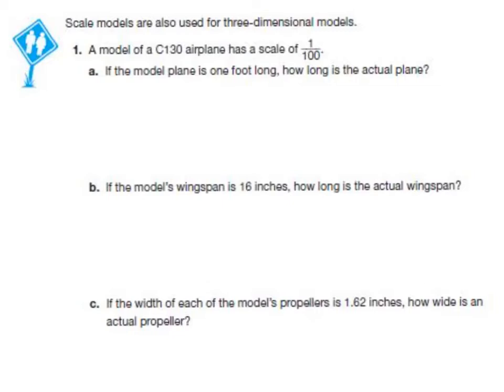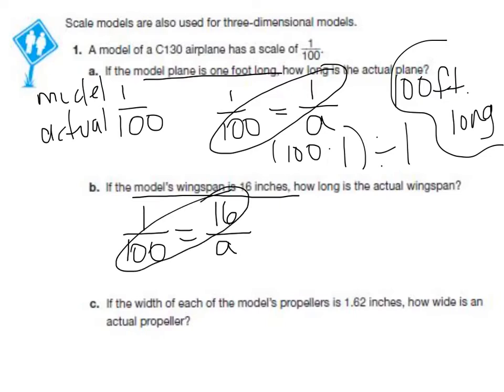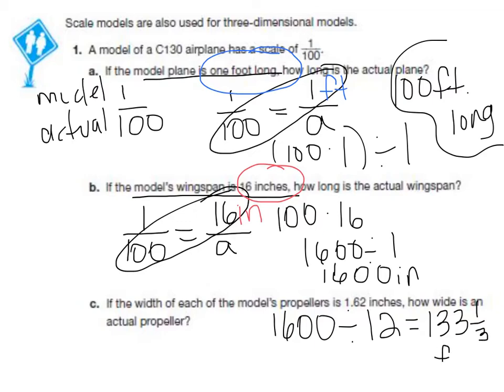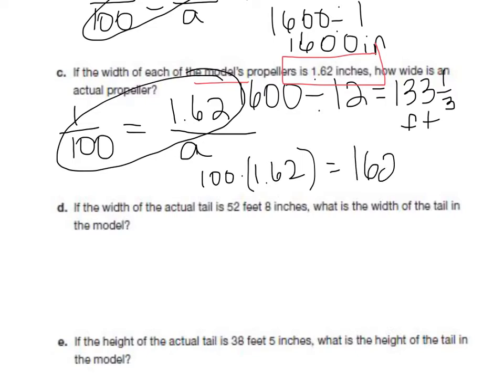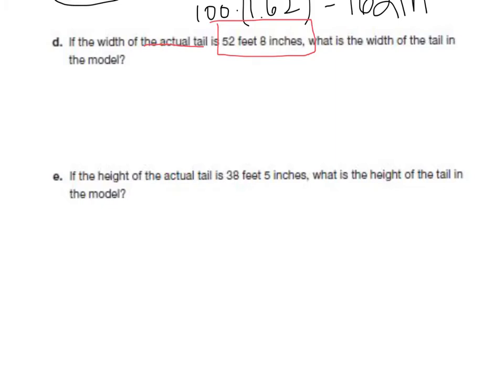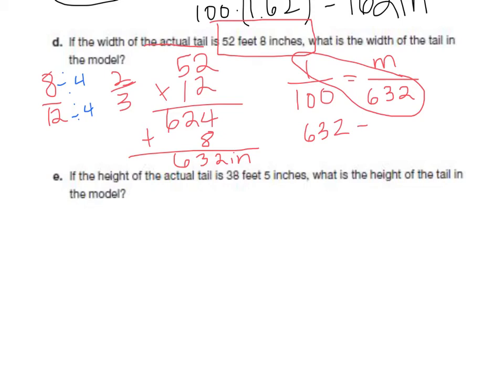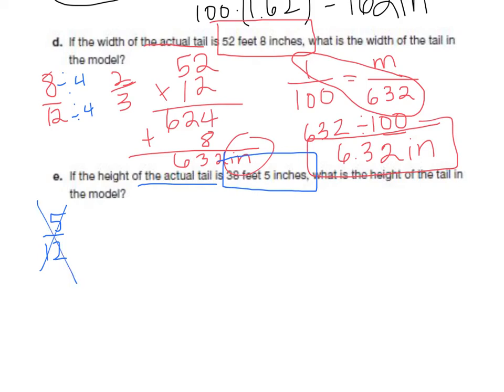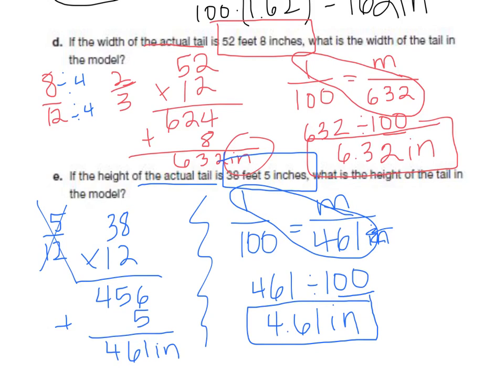MTMS 11.1 Scale Models